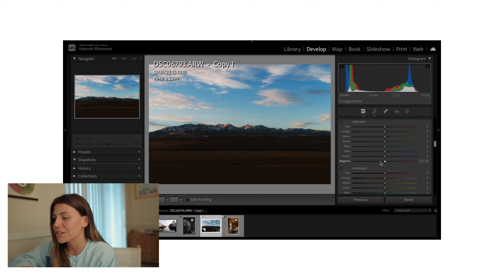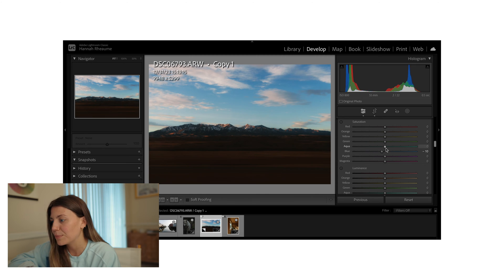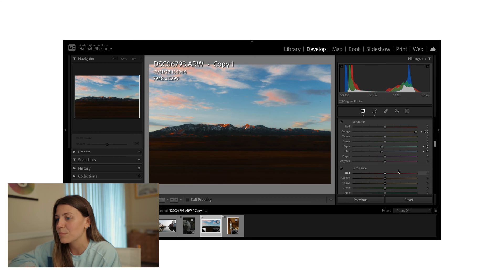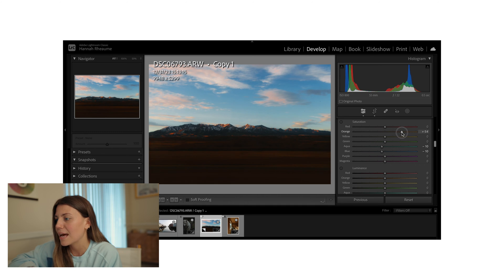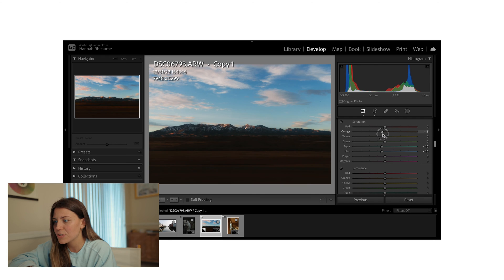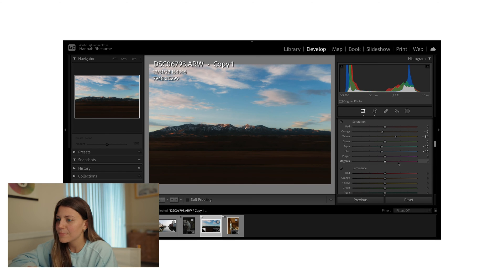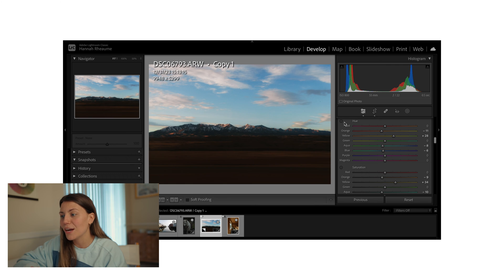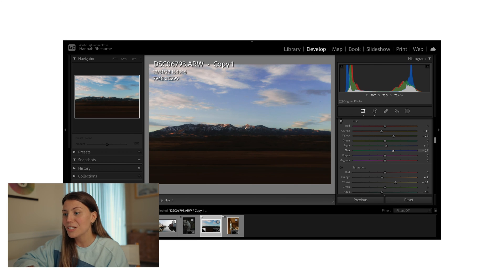2024 Lightroom Classic basics: how to use the color mixer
In this week’s video I’m chatting all things Color Mixer in Adobe Lightroom Classic showing you exactly how to use it.

We cover:
• What HSL means
• What the color mixer is
• How to use the color mixer

By the end of this video you’ll be a Color Mixer pro and be able to effectively manipulate the colors in your photos.

If you haven’t already, I recommend checking out the rest of the videos in this series where I break down other individual panels in Lightroom. Playlist here:

Questions? Drop em in the comments.